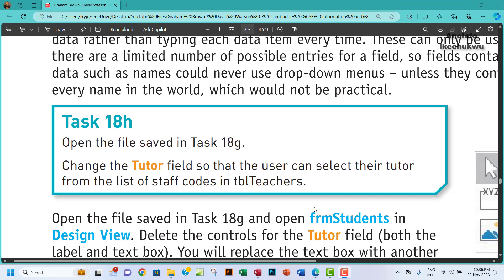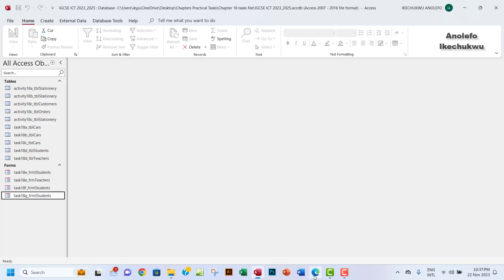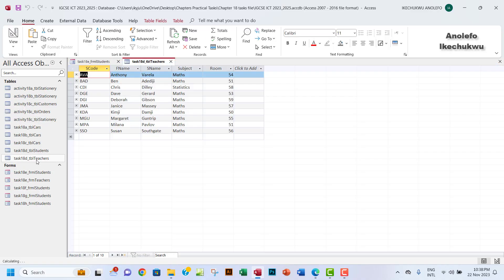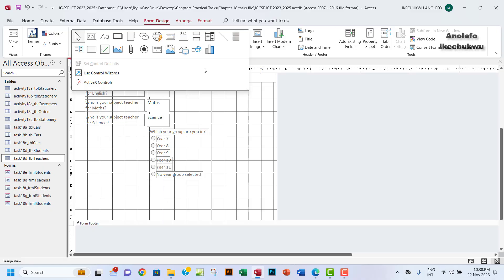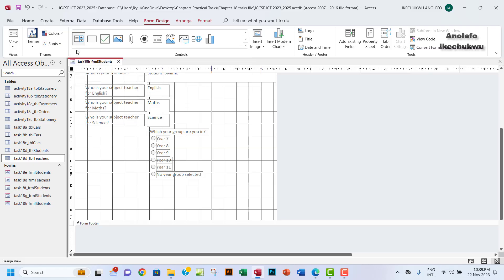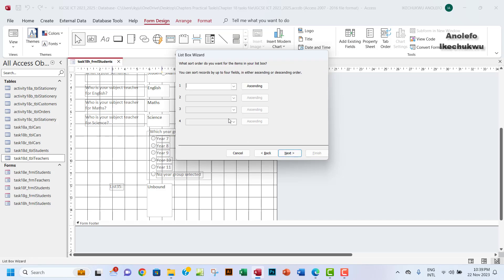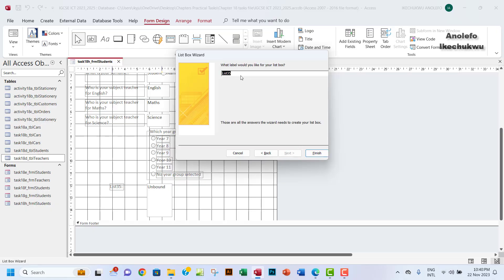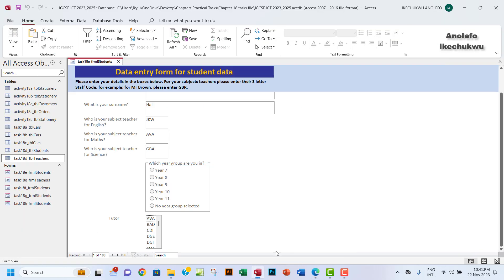Task 18h IGCSE ICT Drop-down menu an existing form | List box | Combo box - Access